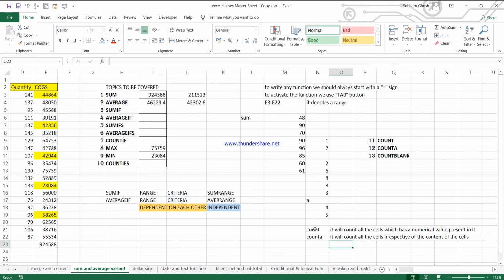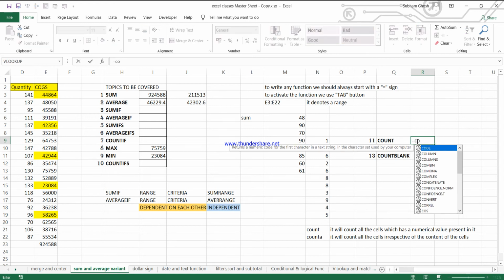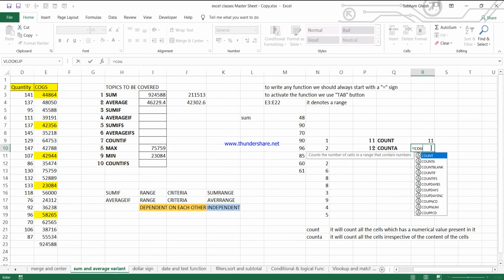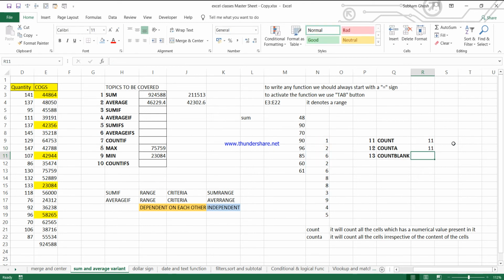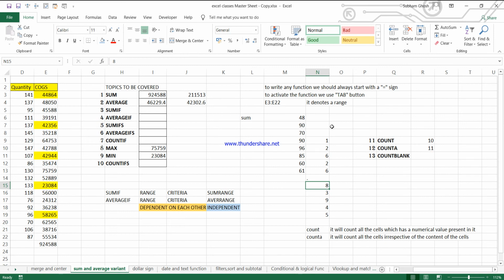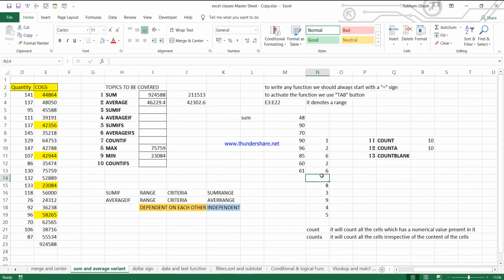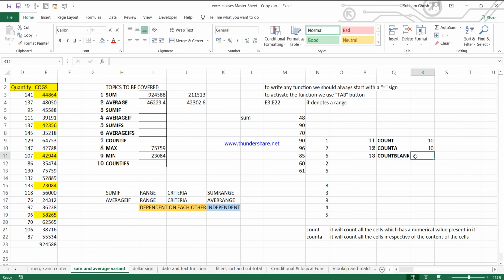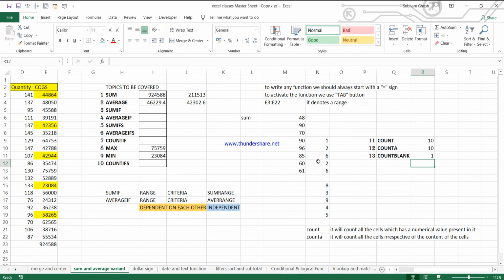Count, Counta and Countblank function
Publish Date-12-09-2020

The video is all about the count, counta and countblank function

Want to take private classes for excel